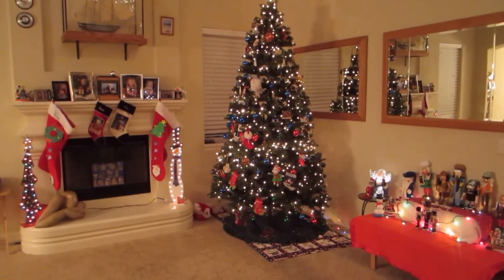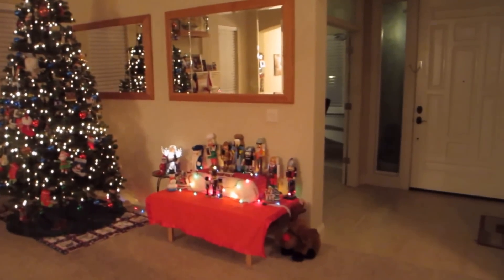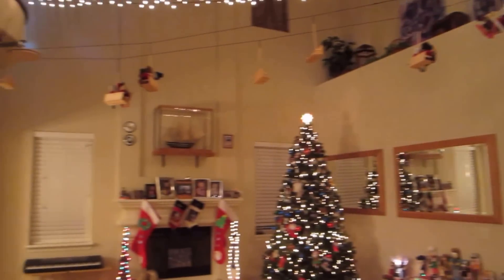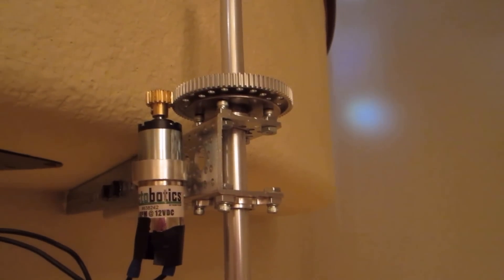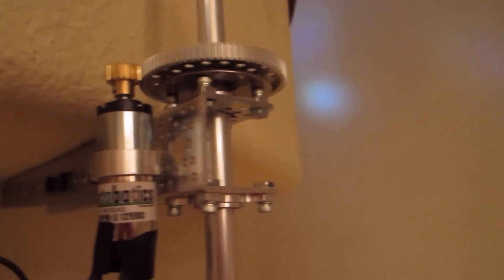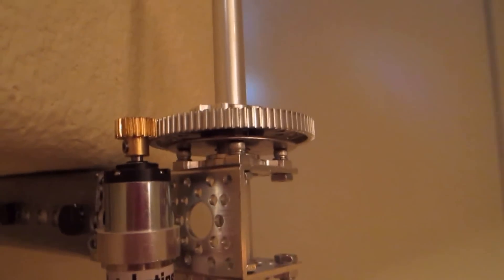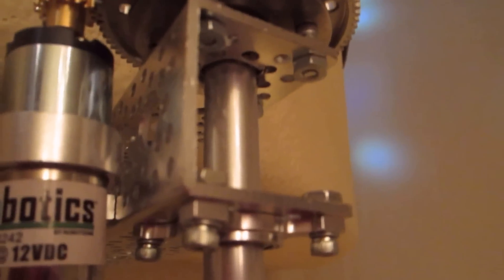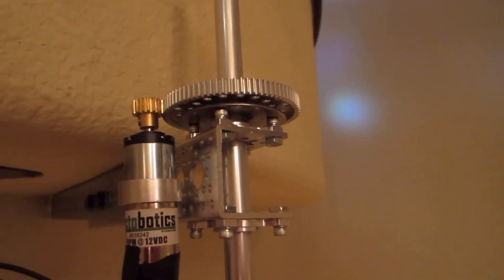TeddyBearsInMotion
Using Actobotics parts, I was able to turn my static Teddy Bear ski lift into a dynamic, full motion ski lift.  Thanks Actobotics!